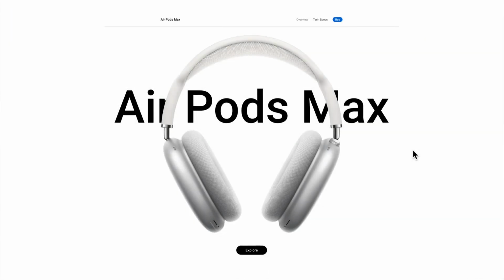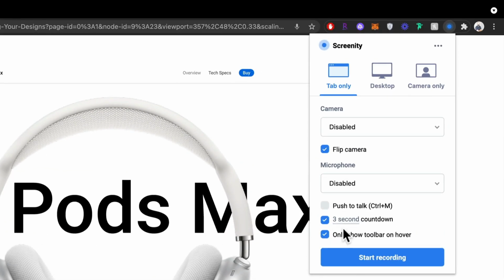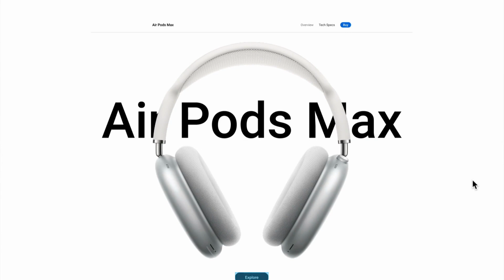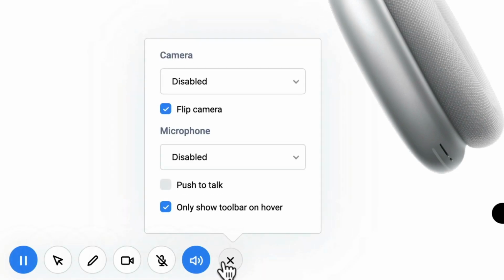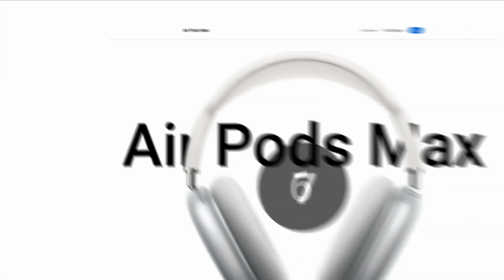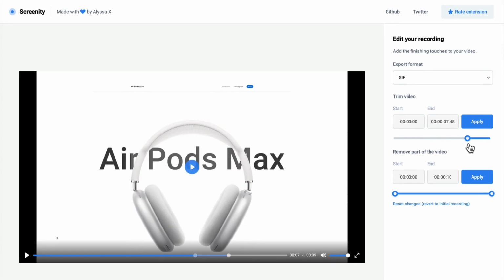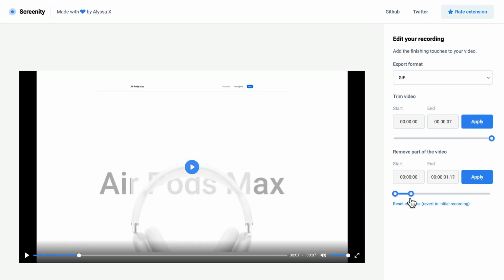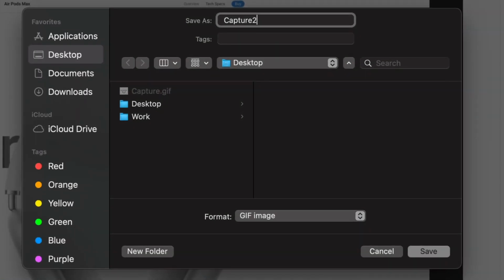Motion Design with Figma (Lecture 106) - Animations, Motion Graphics, UXUI -AcademyZeroToMastery -